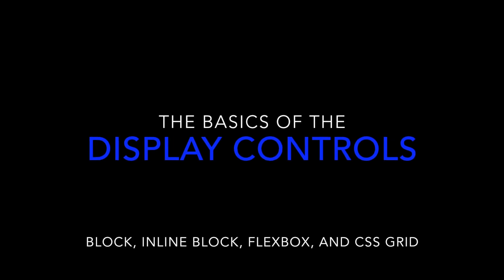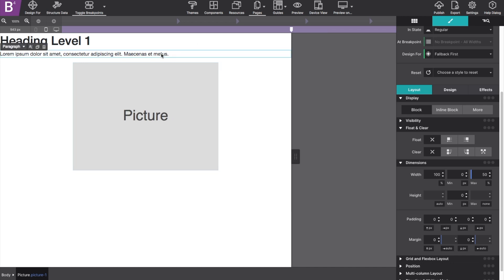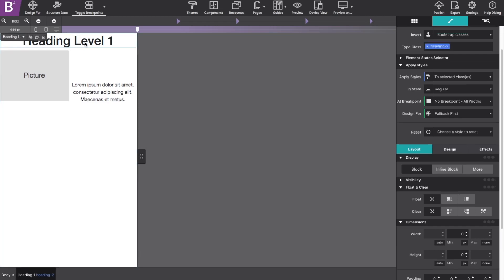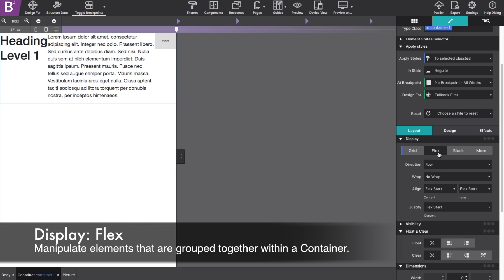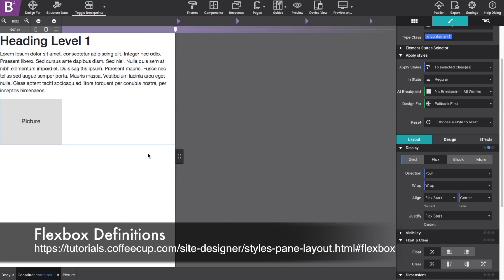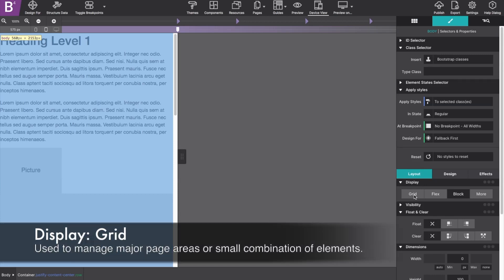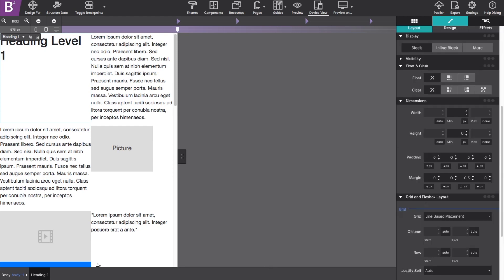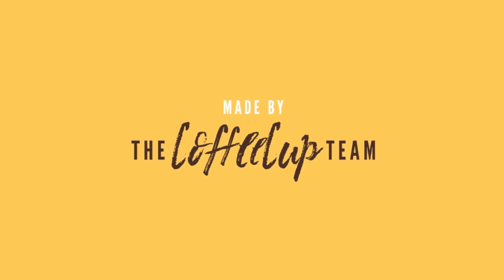Layout Display Controls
Learn about the most popular layout display controls including Block, Inline Block, Flexbox, and CSS Grid.

For more information on these controls along with additional tutorials and definitions please go